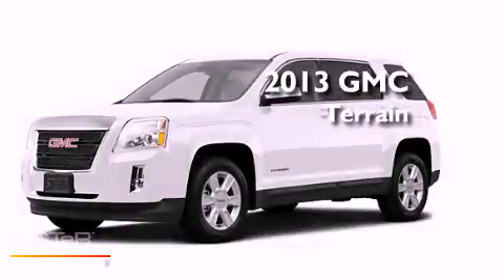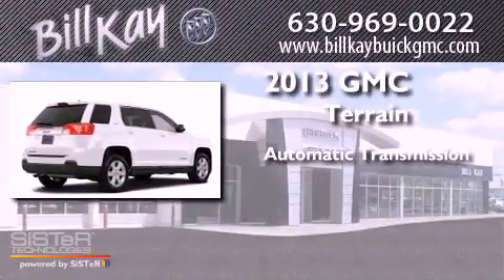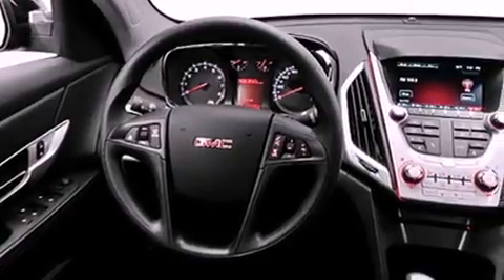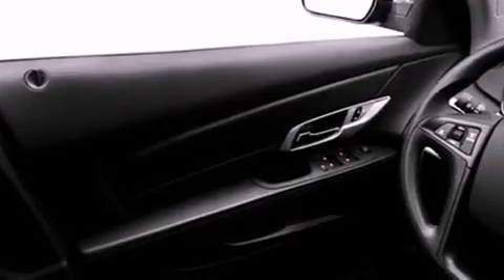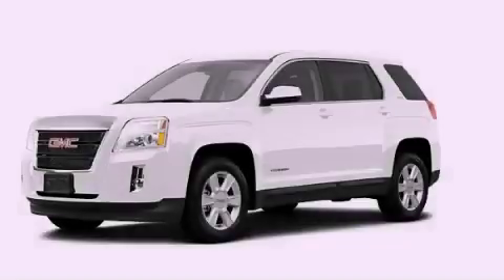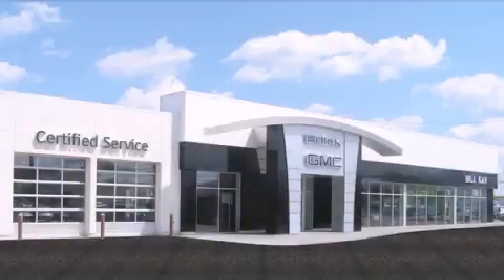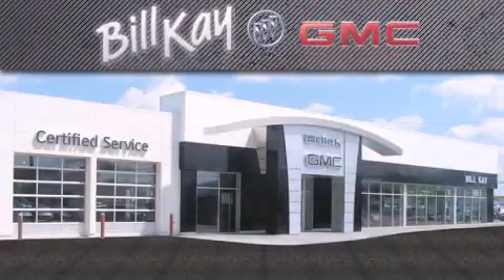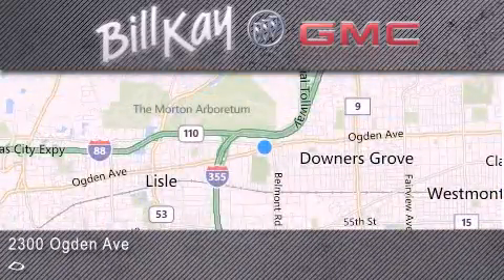2013 GMC Terrain Chicago IL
Year : 2013
 Make : GMC
 Model : Terrain
 Engine : 2.4L 4 Cyl. Fuel Injected
 Trans . : 6 Speed Automatic
 Exterior : Summit White

 Stock : QSSW1R